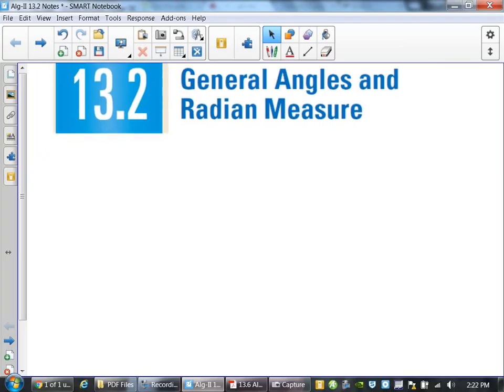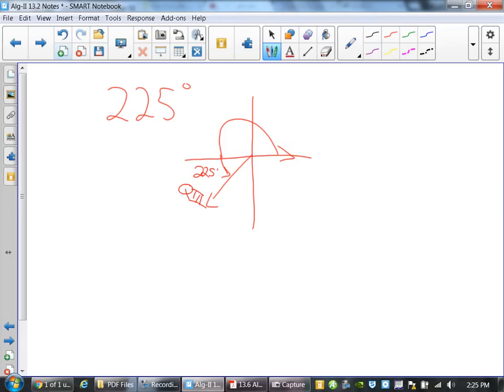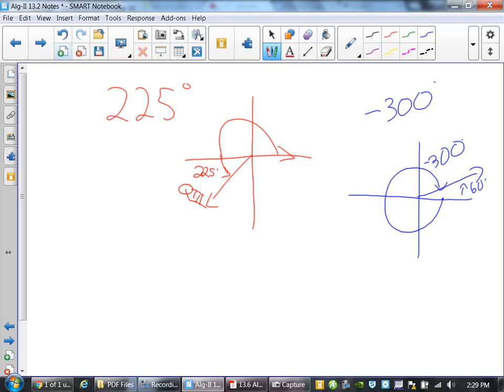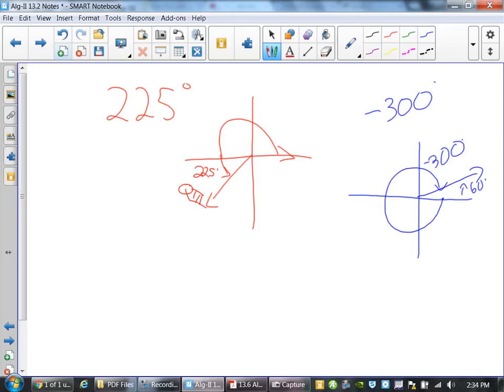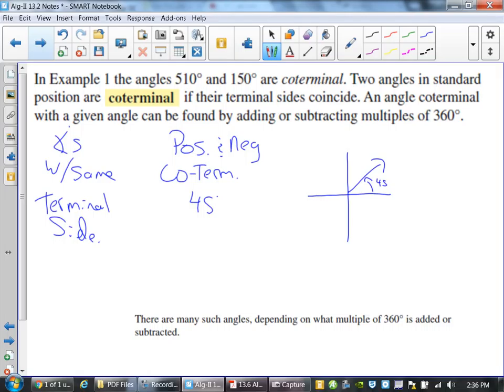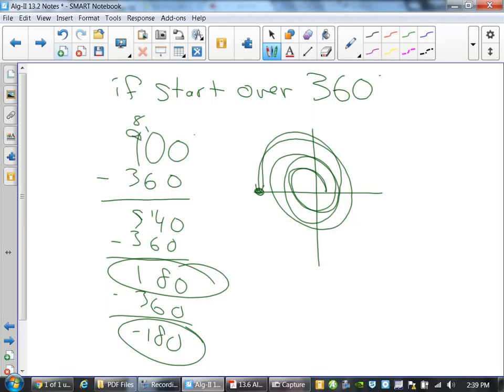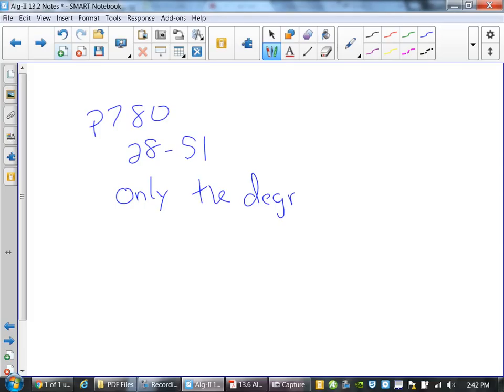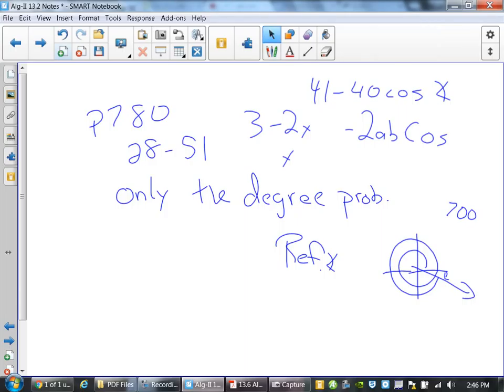February17 13 2 notes day 1 p12